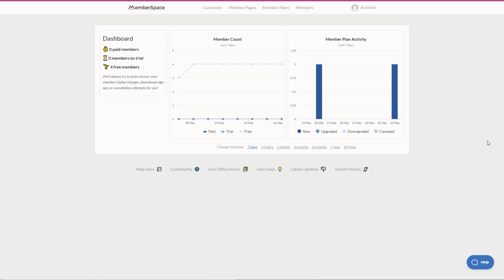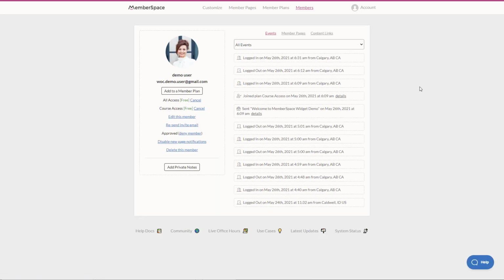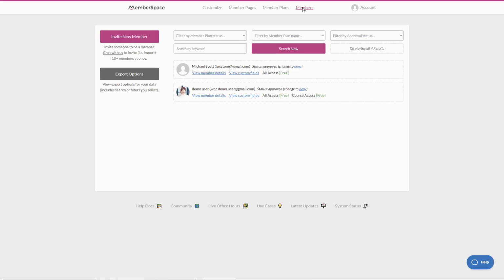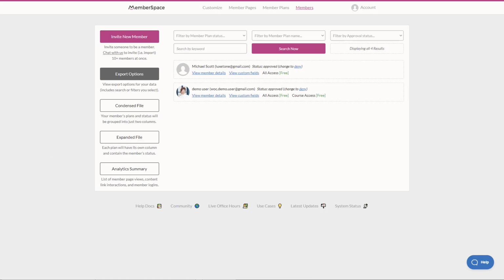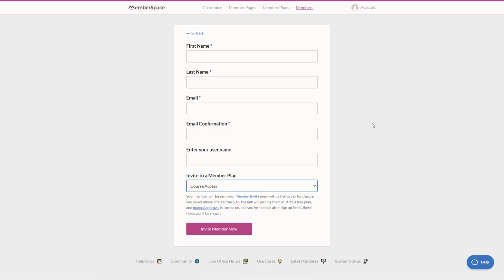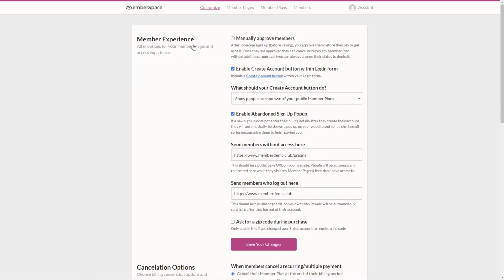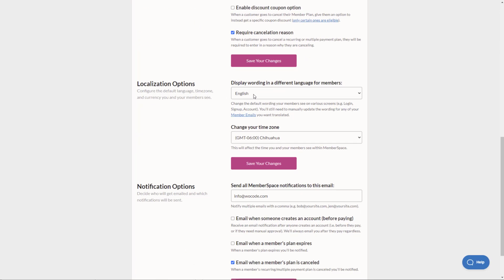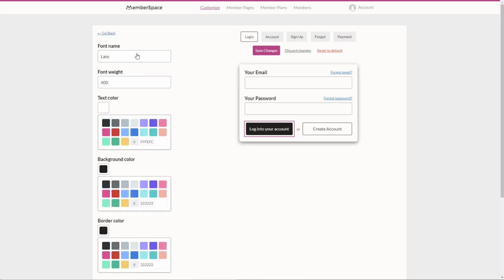Membership Site Training – Adding and Managing Members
In this membership site training video, we'll look at adding and managing members in the MemberSpace backend. Add a MemberSpace widget to your Without Code site. Learn how to customize this for your business. Try Without Code for free Twitter